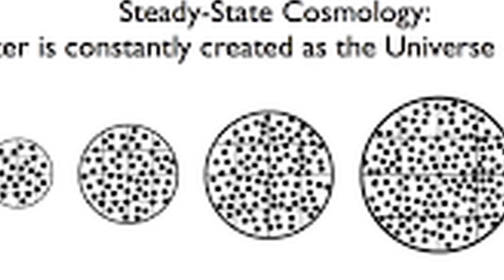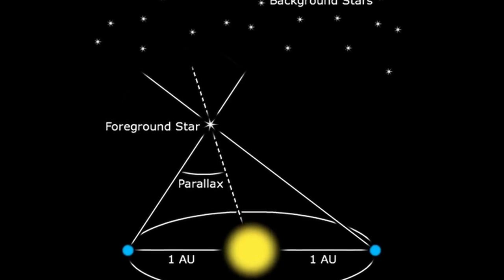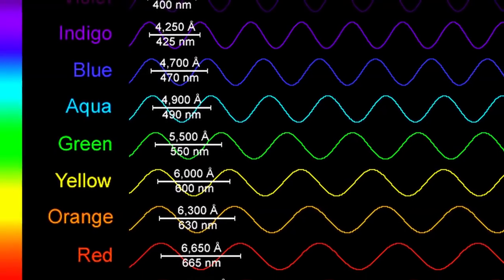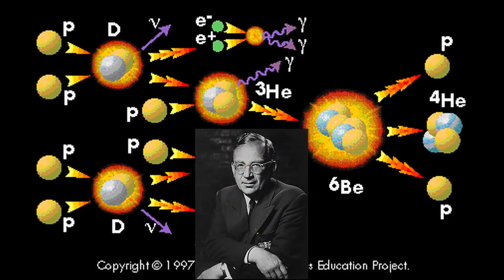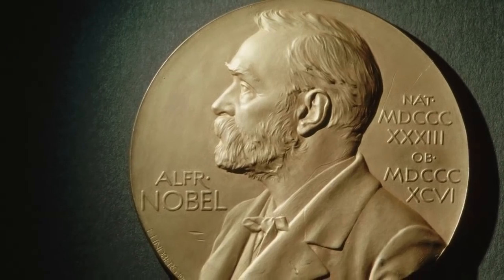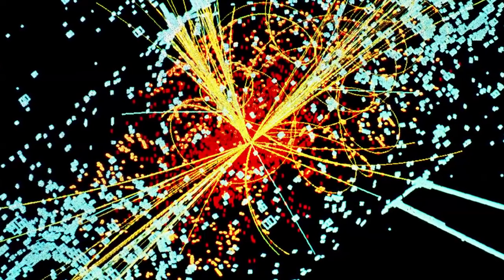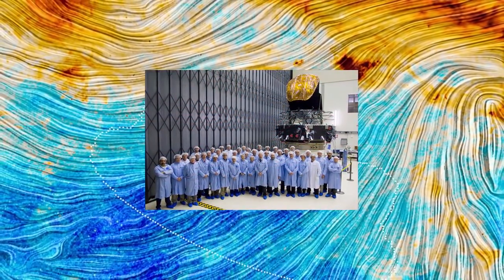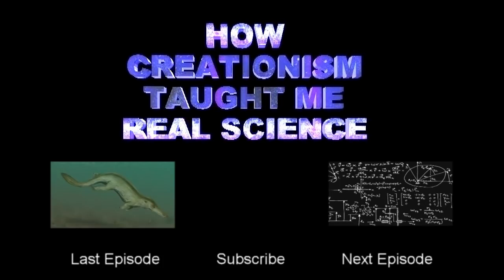How Creationism Taught Me Real Science 85 The Big Bang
In this episode, we explore the supposedly scientific notion of a big bang and how creationists knew there was a beginning all along.

This video is derivative of my collaboration with Deconverted Man.

Gravitational Waves?

Nope. Cosmic Dust

Oh yeah. Gravitational Waves.